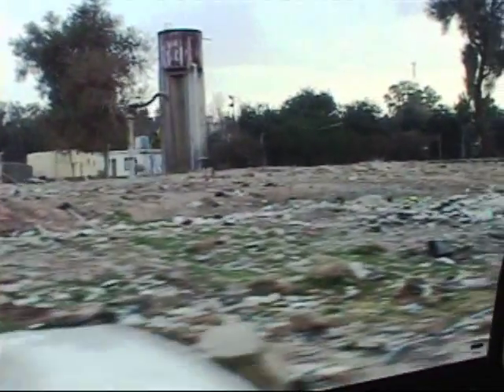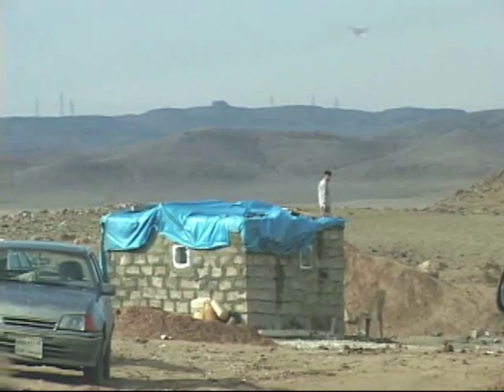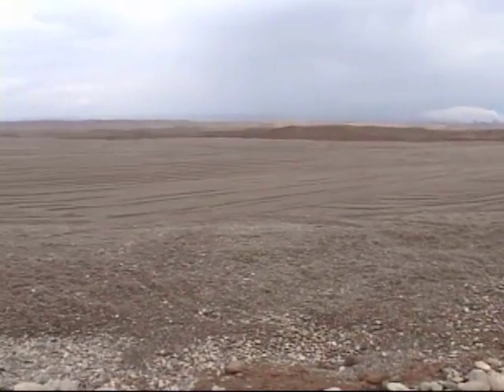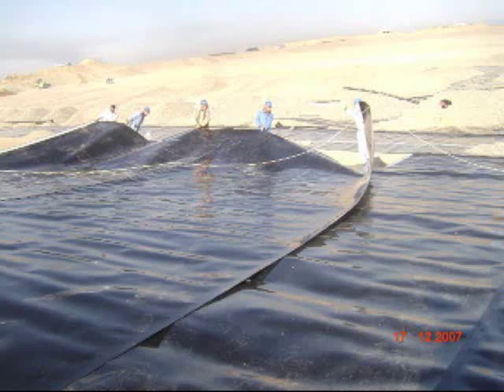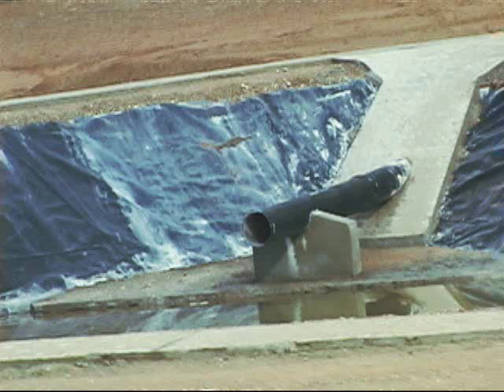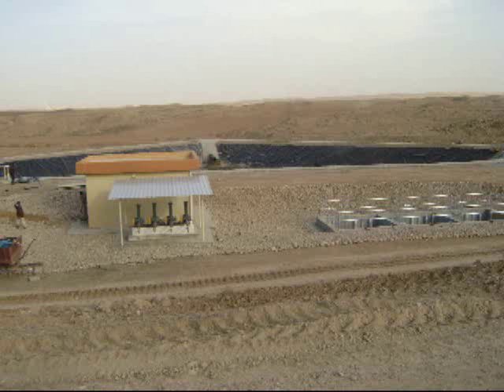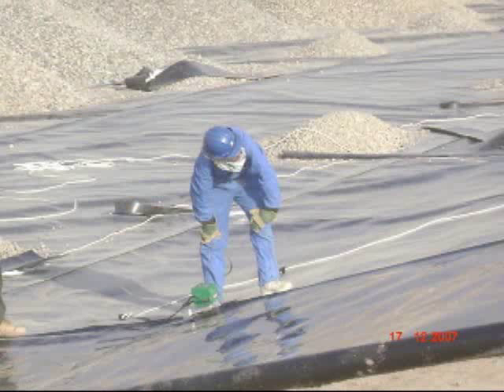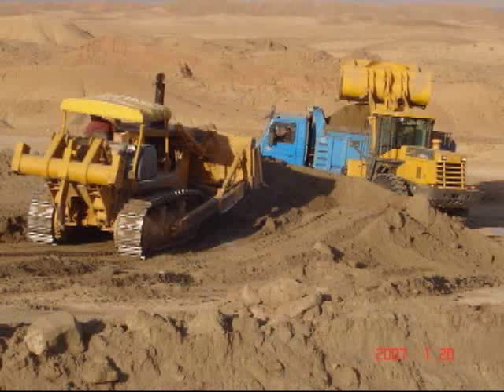Kirkuk Landfill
The U.S. Army Corps of Engineers has completed the Iraqs first modern landfill. It is friendly to the environment and offers residents of the city of Kirkuk a healthy option for garbage disposal. LTC Robert Ruud reports.